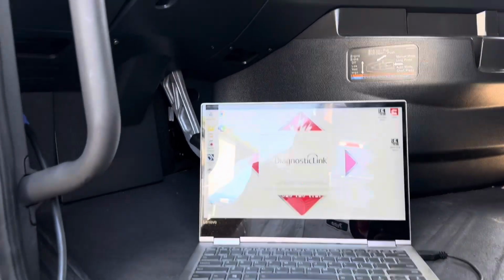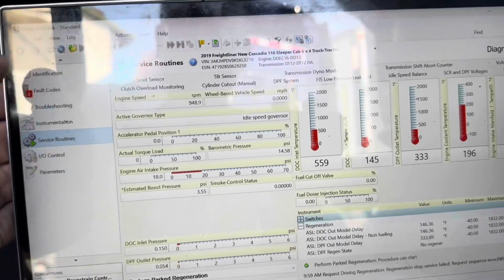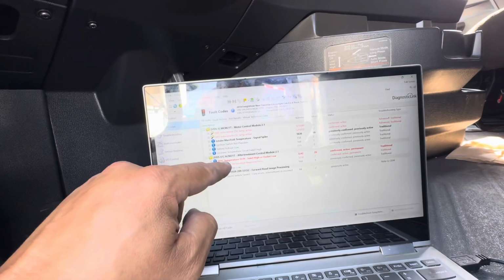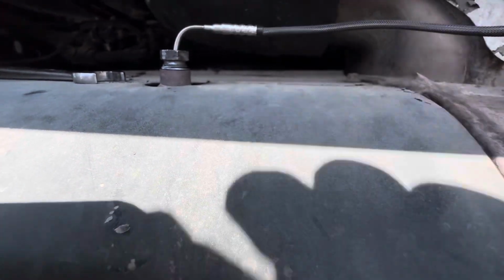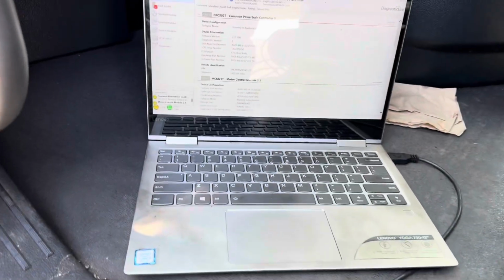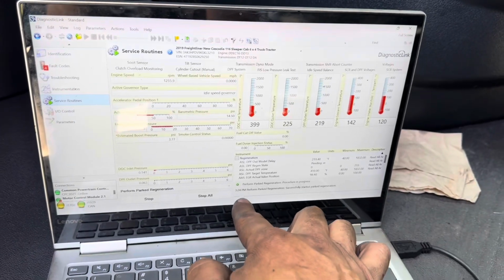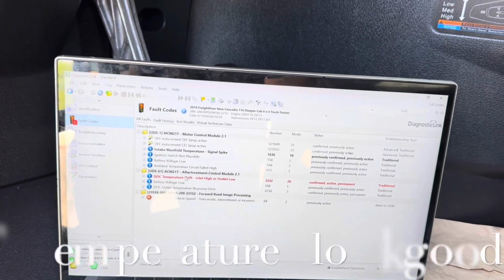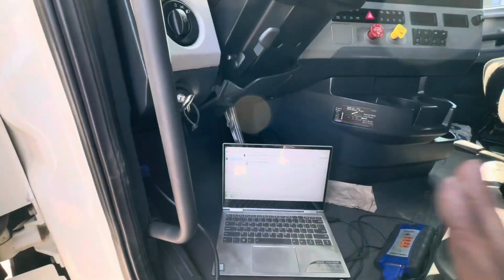DD13 DOC fault code temp error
2019 Freightliner Cascadia with a DD13.

Active fault codes:
SPN 521049 FMI 31 DEF inducement DEF lamp
SPN 521052 FMI 31 DEF inducement CEL lamp

SPN 3242 FMI 20 DOC Temperature Drift Inlet High, Outlet Low
SPN 3250 FMI 7 DOC Outlet Temp response ERROR

Performed a parked regen to confirm temperatures and found the DOC Outlet temp was well below the DOC Inlet and the DPF outlet.

Removed the passenger side steps and found the sensor was removed. Installed new sensor, test and confirm repair.